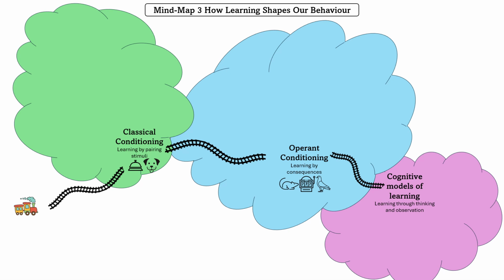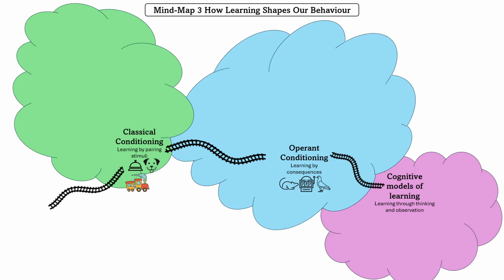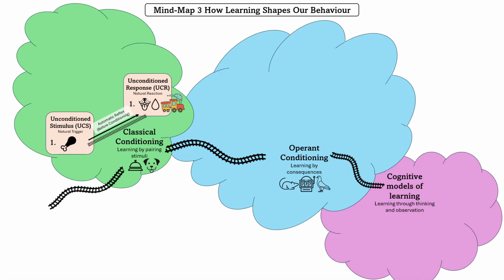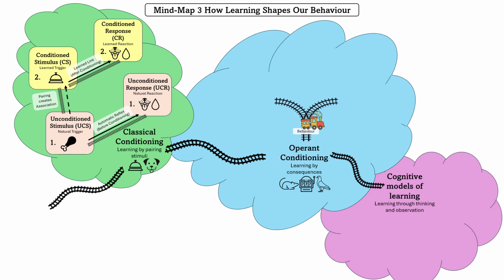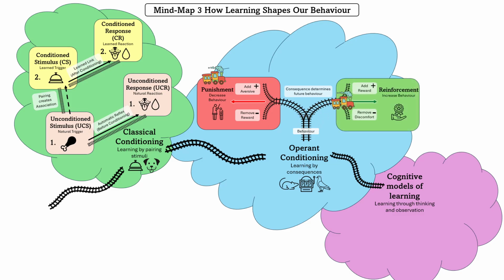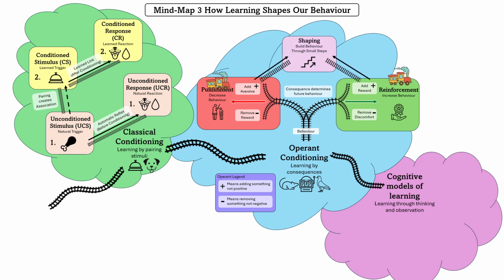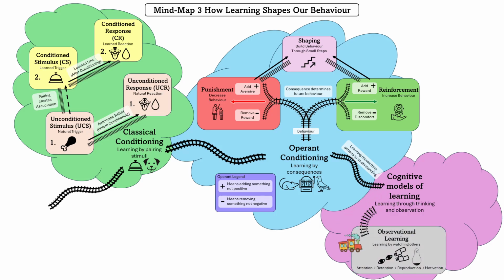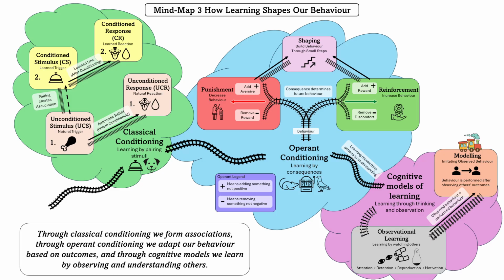Mind-Map 3 How learning shapes our behaviour